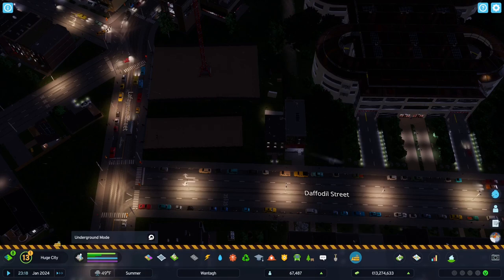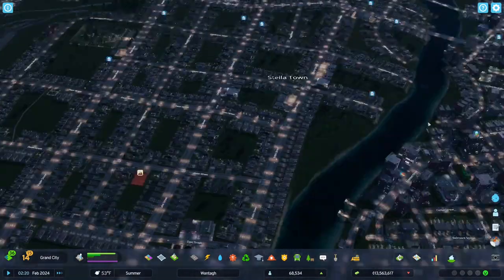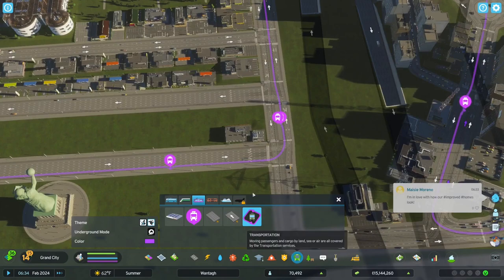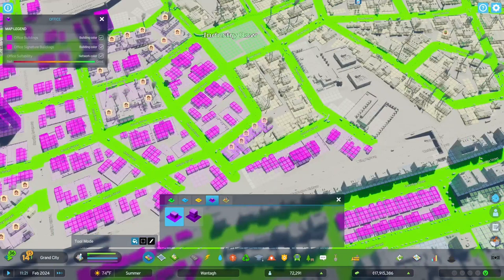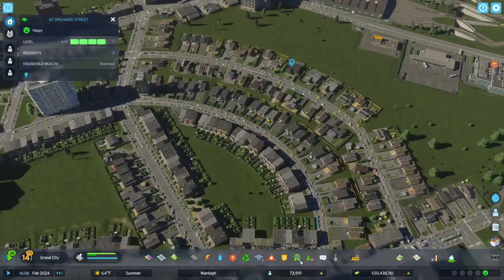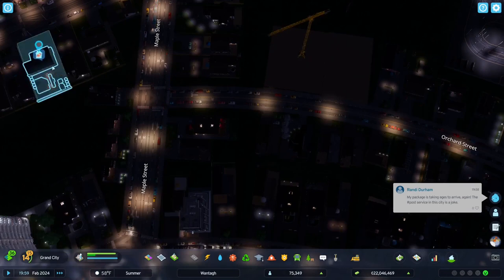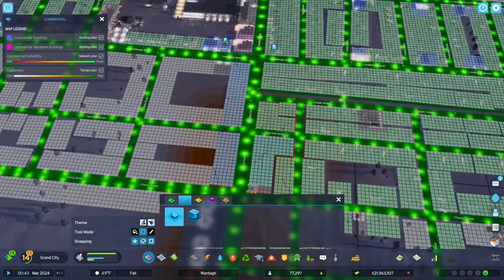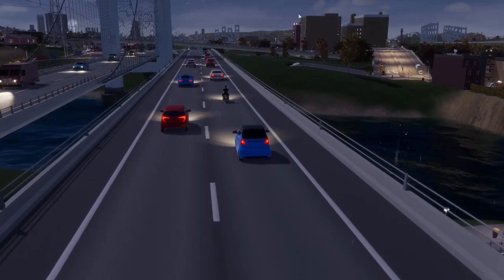extralife Eric Plays Cities Skylines II Ep 29 - Wantagh: Tourism Zone